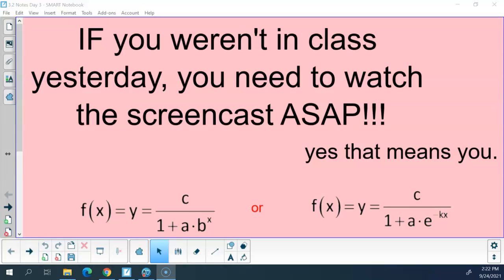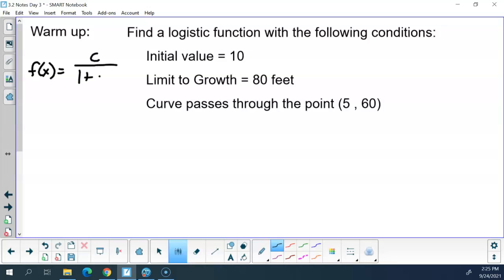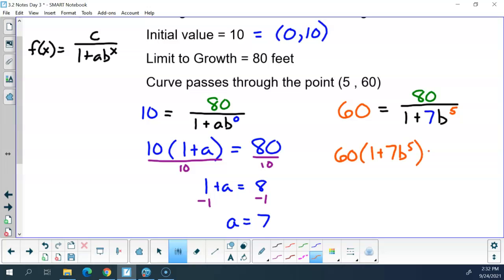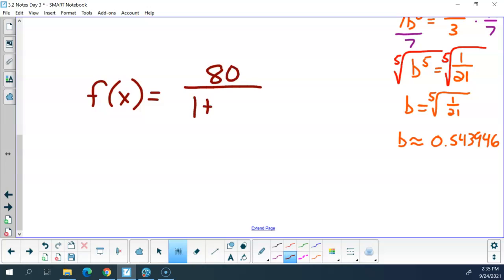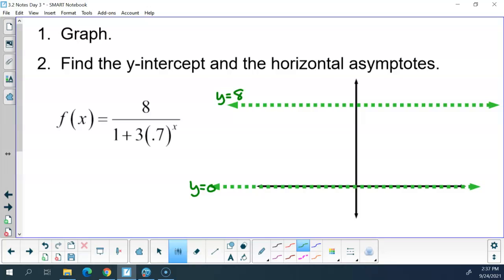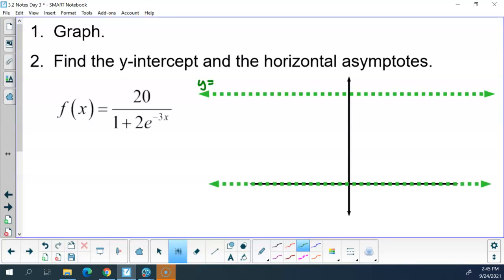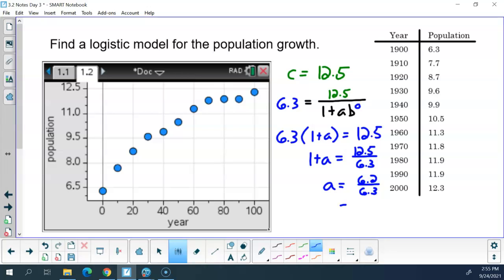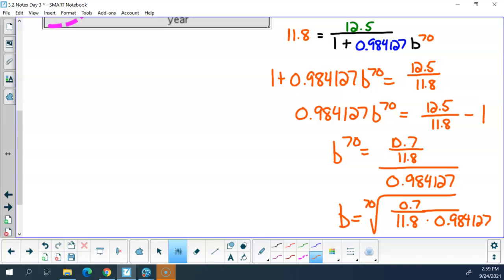F Sept. 24 - 3.2 Notes Day Three